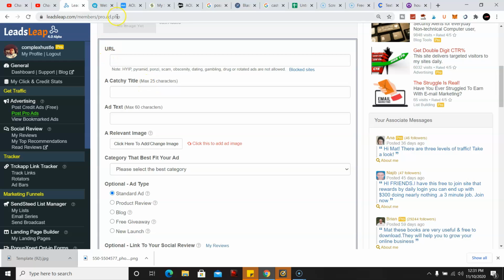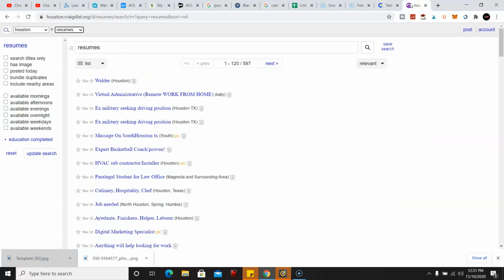How to make money with cash app 2020 | Text bot ai review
In this video I will be discussing how to make money with cash app 2020. I came across new A.I technology called text bot ava. it is an automated text messaging system that does the selling and telling for you.  The fact that over 98% of text messages are read and over 90% of them are read within 3 minutes should be enough for you to go to.

one of the main problems with people who get started online is they do not have enough or no traffic at all. I have discovered different websites that allows you to generate free leads.